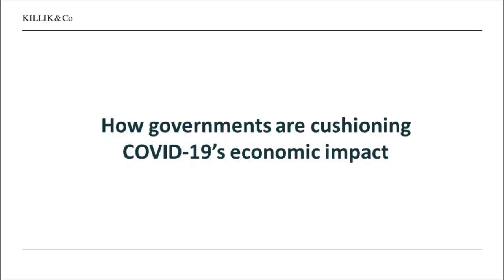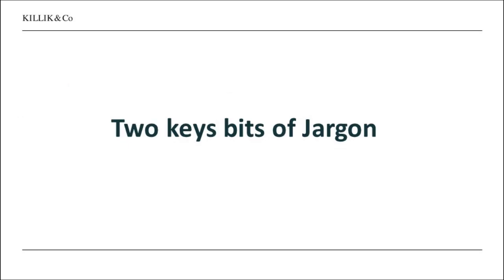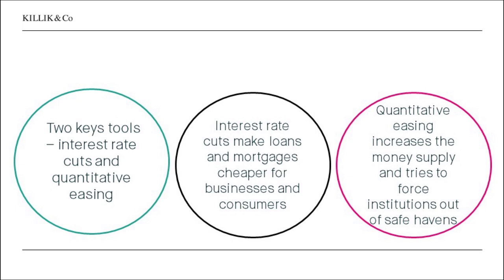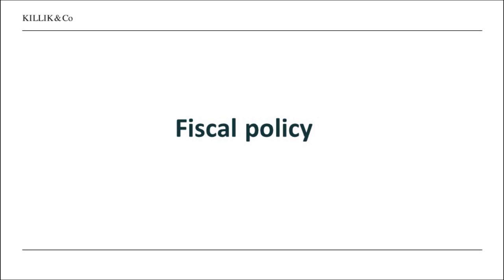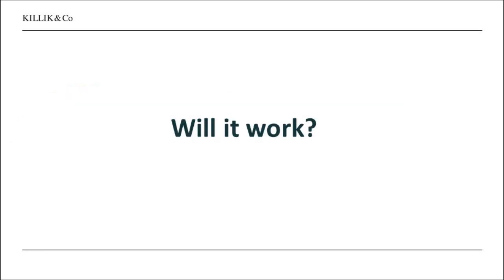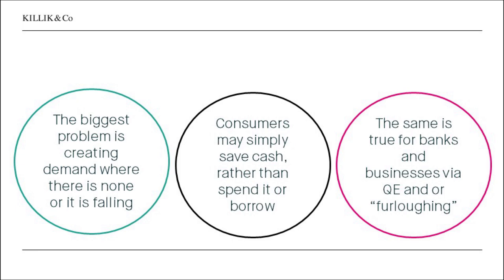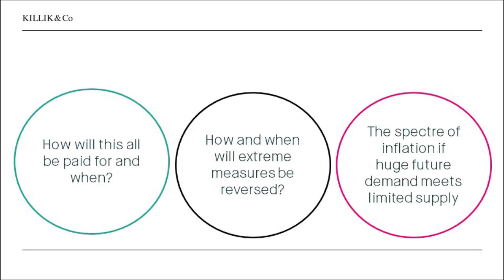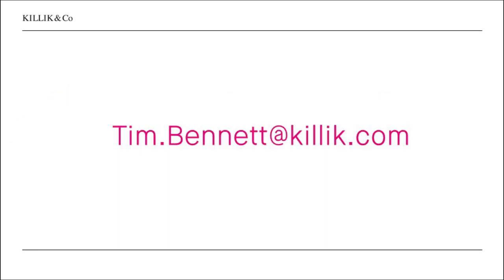How governments are trying to cushion COVID-19's economic impact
Tim offers a jargon-free tour of the difference between monetary and fiscal policy and weighs up their chances of success.